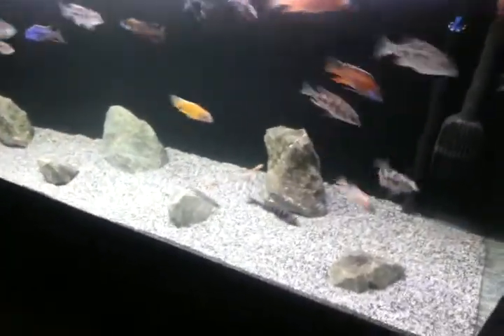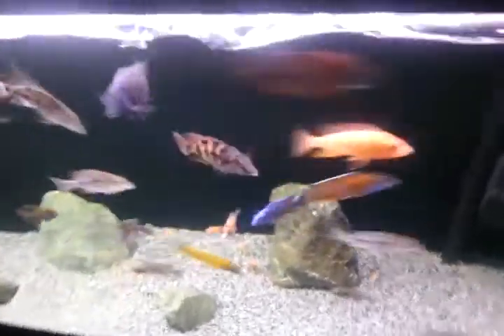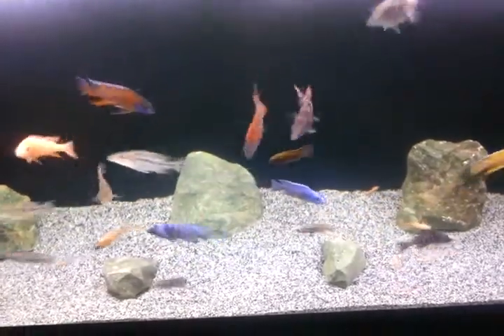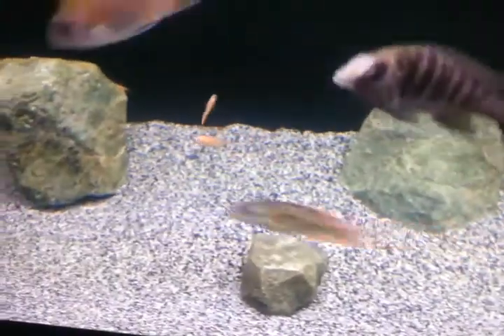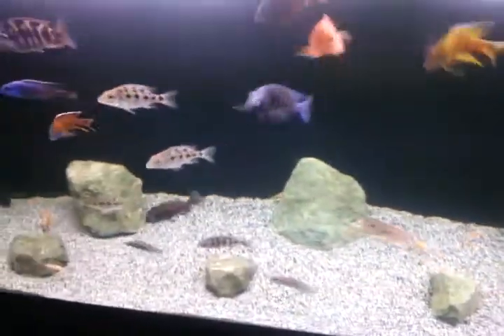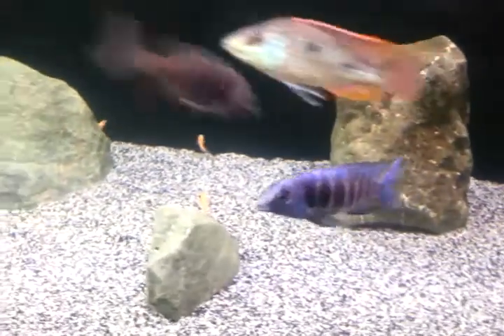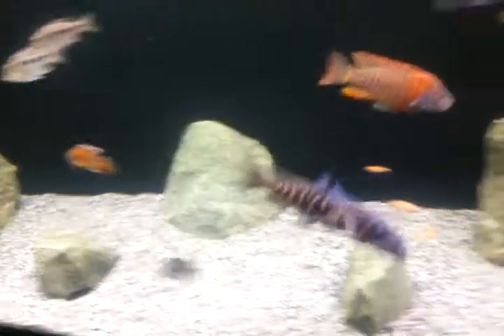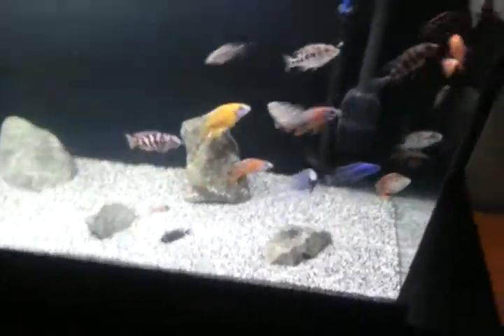Malawi cichlid setup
Long over due update.. new cichlids